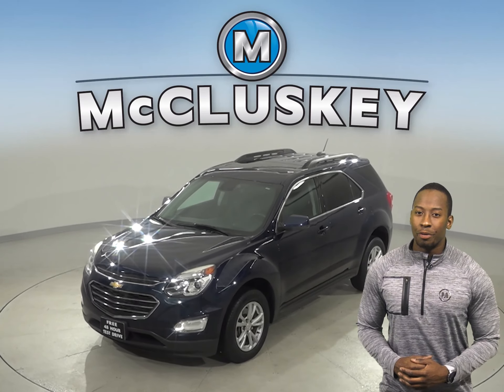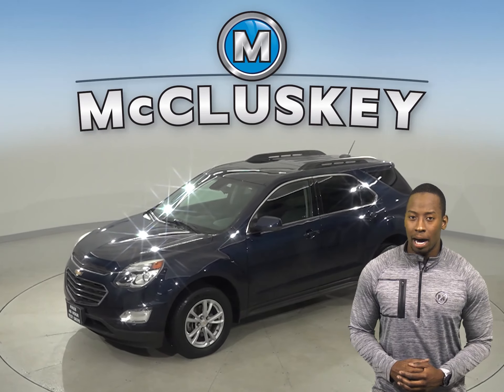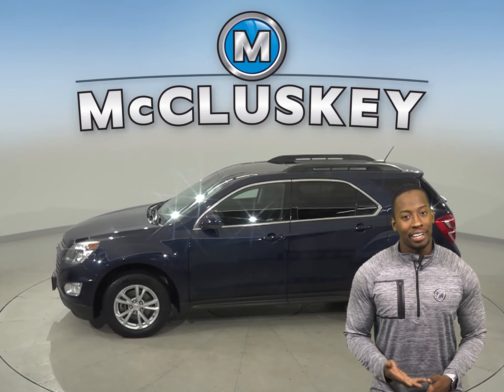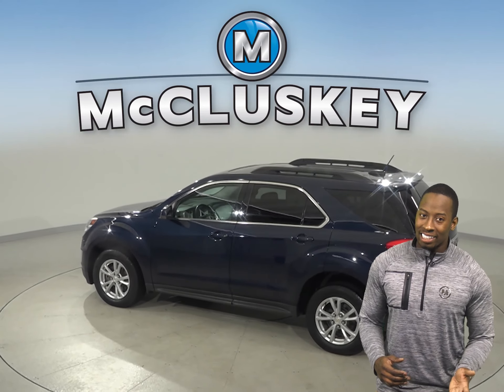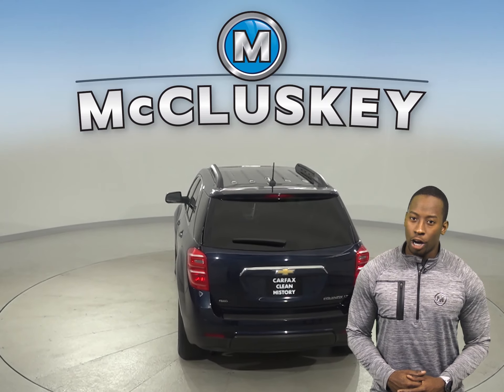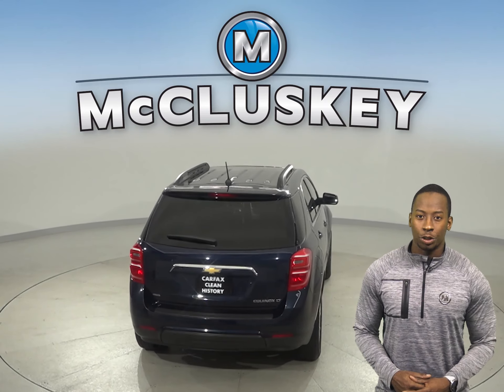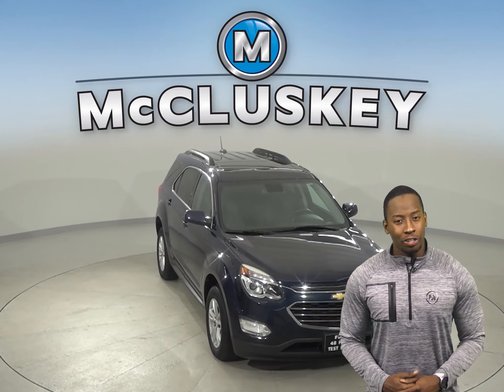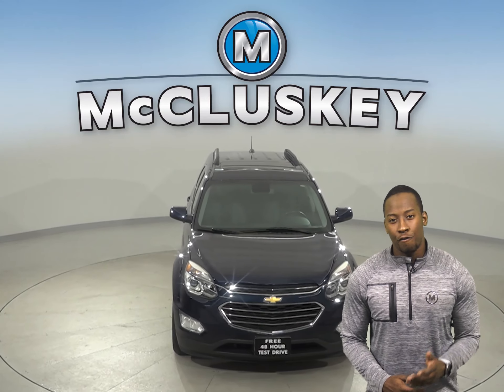A17901WT Used 2016 Chevrolet Equinox LT AWD Blue SUV Test Drive, Review, For Sale -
Challenged credit?